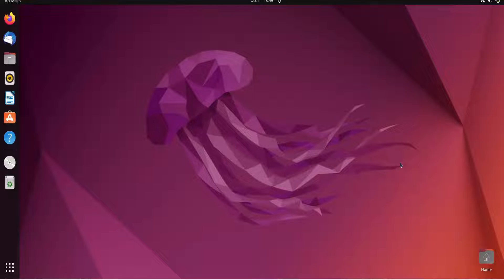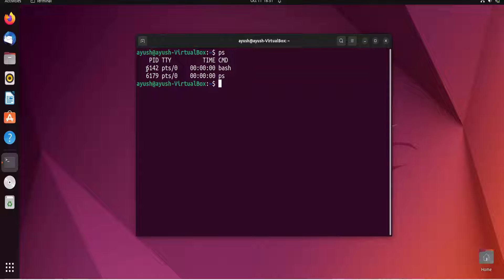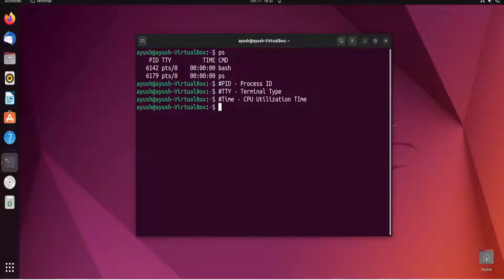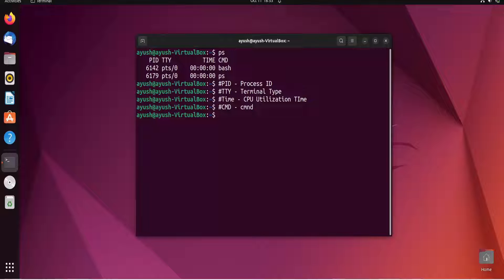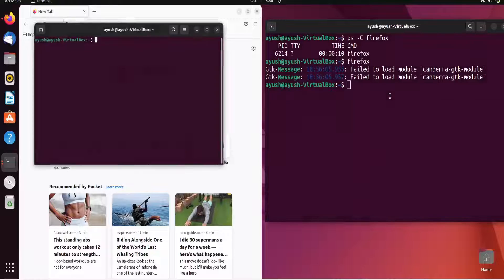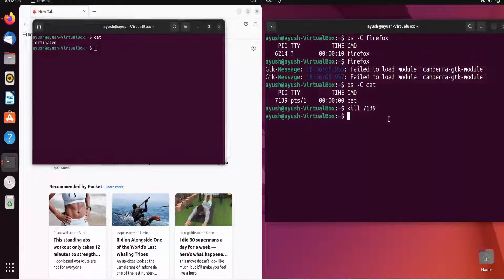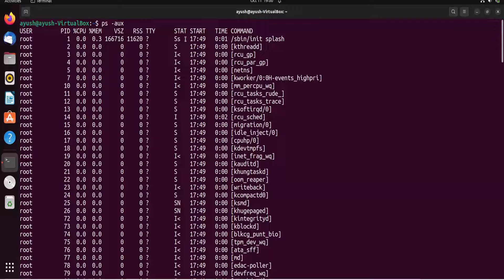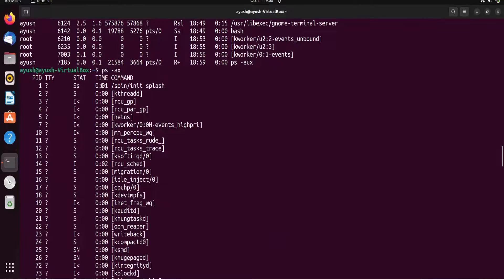How To Show All Running Processes In Linux Using ps Command Using Command Line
How to How to List Running Processes in Linux Ubuntu 22.04 LTS Linux.
In this video, we'll show you how to use the command line to inspect running processes in Ubuntu Linux. This tutorial will teach you how to use the 'ps' and 'top' commands to view and manage processes on your Ubuntu system, whether you're a beginner or an advanced user. We'll also go over some additional tips and tricks for troubleshooting and optimizing your system performance with these commands. So, if you want to learn how to check running processes in Ubuntu Linux, you should watch this video right now!"